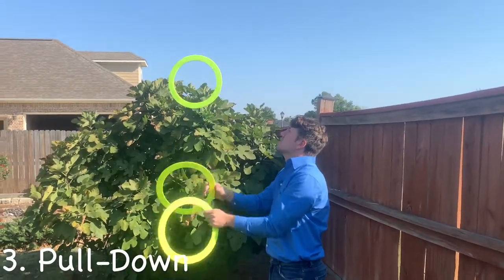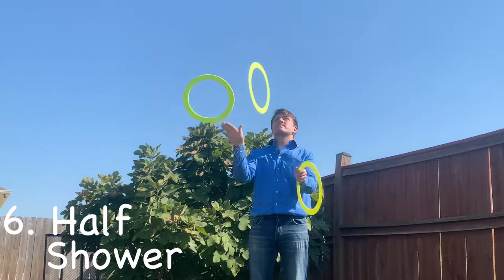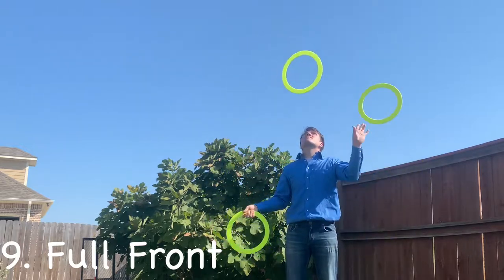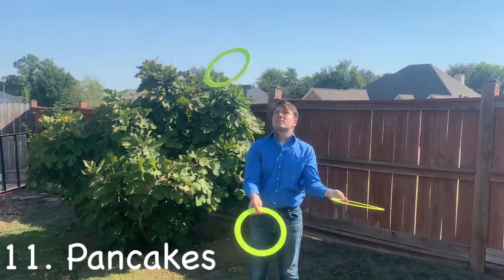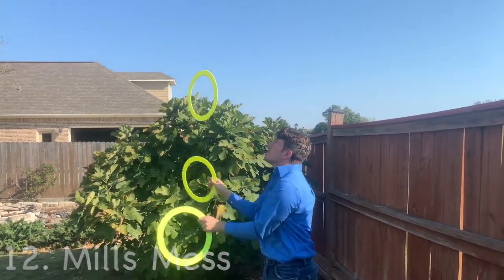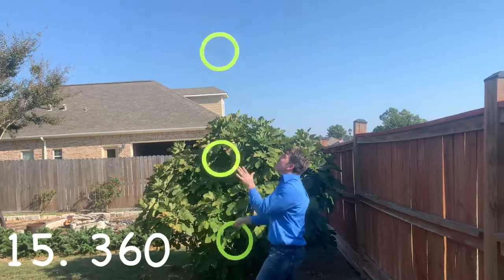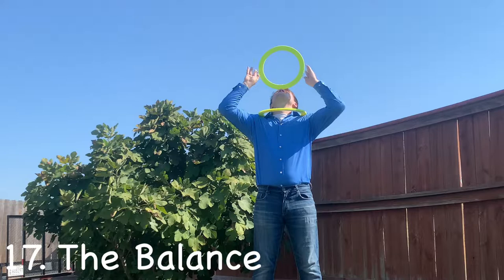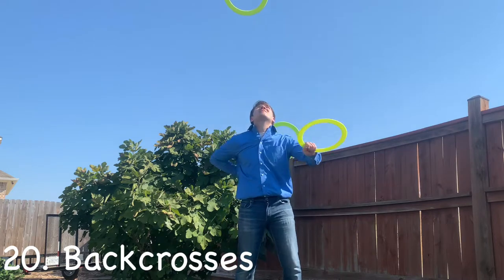3 RING JUGGLING TRICKS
Learn how to juggle 3 rings many different ways! In this video I show you what 20 tricks can look like all in 4 minutes.